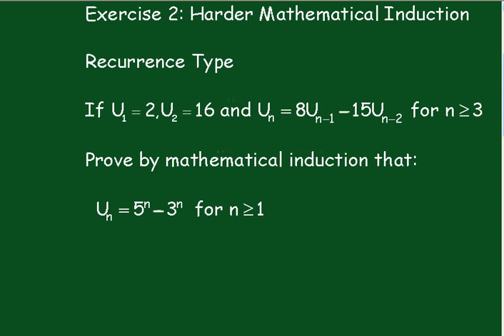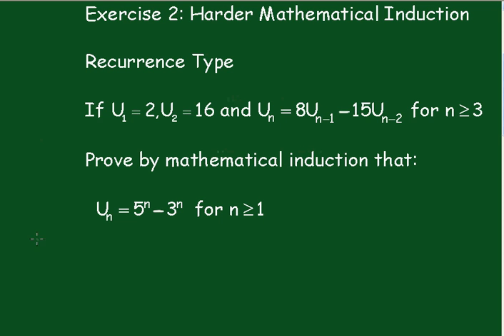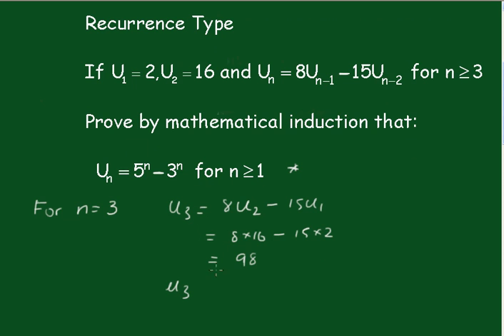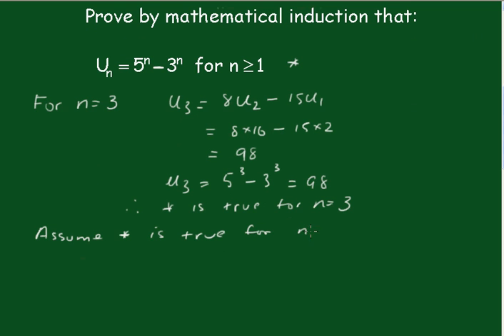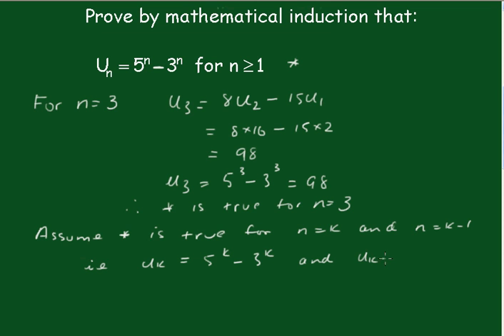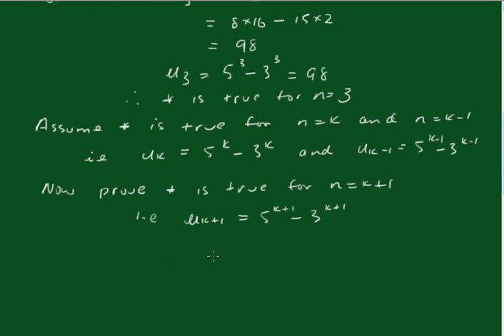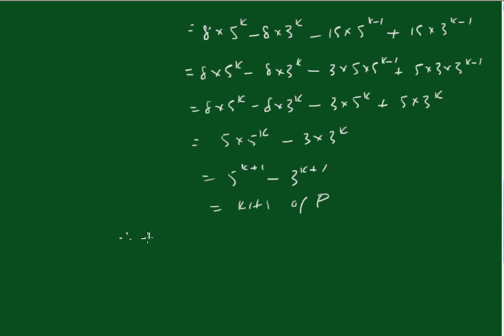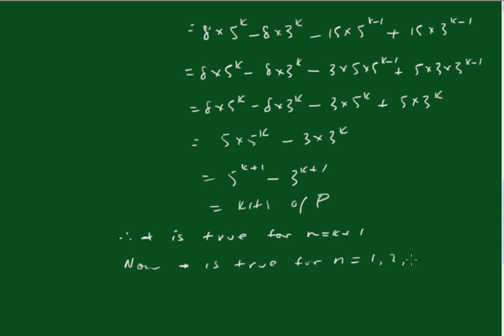Harder Mathematical Induction: Exercise 2 (recurrence type)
A recurrence type of Mathematical Induction is proven.